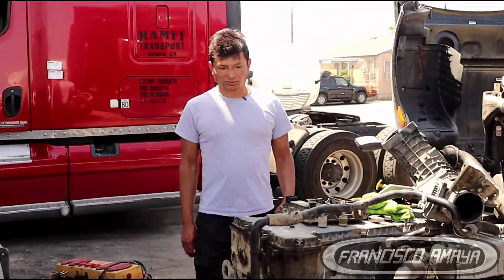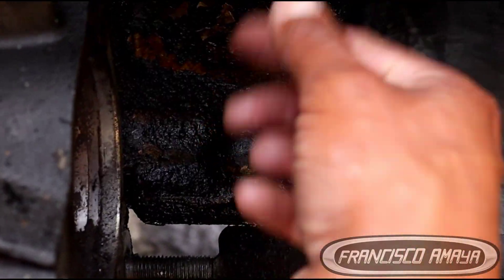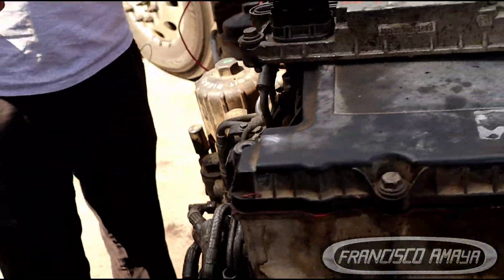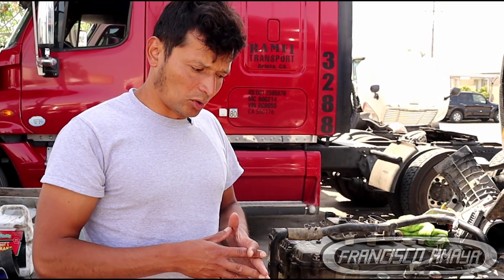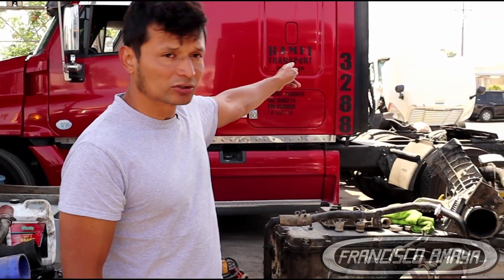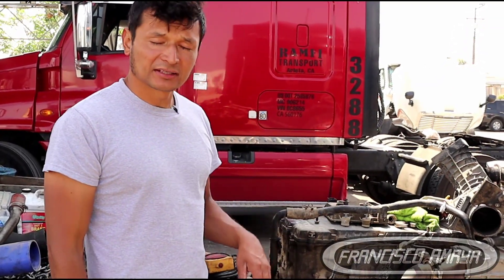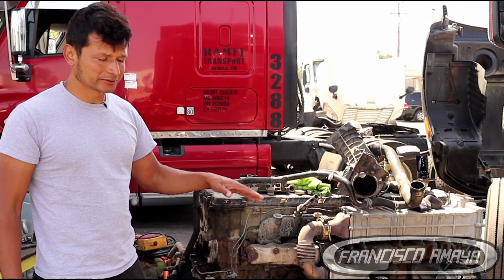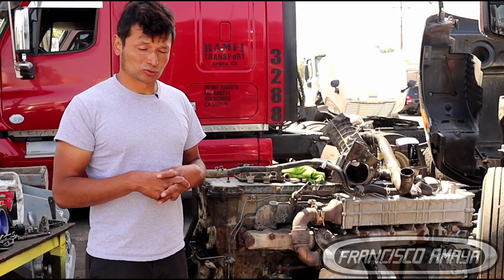DD13 ENGINE DAMAGE CONNECTING ROD BROKEN ENGINE BLOCK WHOLE ENGINE REPLACEMENT FREIGHTLINER CASCADIA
WARNING!!: ⚠️⚠️⚠️

Warning!!! ⚠️⚠️⚠️

Topics discussed:
DD13 ENGINE BLOCK DAMAGE
WHAT IS THE REASON OF THIS FAULT
WAYS TO REPAIR THIS PROBLEM
COST OF THIS REPAIR
CAN THIS BE PREVENTED
CHEAPEST WAY TO REPAIR

symptoms of the fault are:
LOW OR ZERO OIL PRESSURE
ENGINE NOISE
LOW OIL LEVEL

Shop talk:
DD13 ENGINES ARE VERY SIMILIAR TO DD15, THIS MEANS THAT THEY CARRY THE SAME COMMON PROBLEMS. THE PROBLEM PRESENTED ON THIS VIDEO WAS THE CAUSE OF A LOW OIL PRESSURE PROBLEM CAUSES BY BROKEN OIL PUMP ORINGS. THIS COULD'VE BEEN PREVENTED BY REPLACING THE OIL PUMP ORINGS OR STOPPING THE ENGINE ON TIME AT THE MOMENT OF FAILURE.

Francisco Amaya

Via

OR

I.E. euros

About us.

location:
CCS Fleet Services
NO TRAILERS